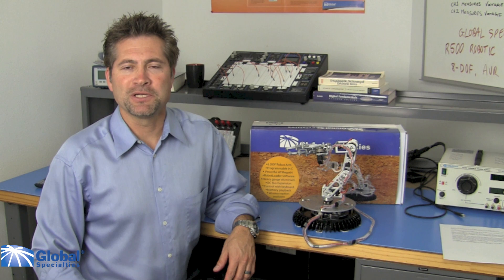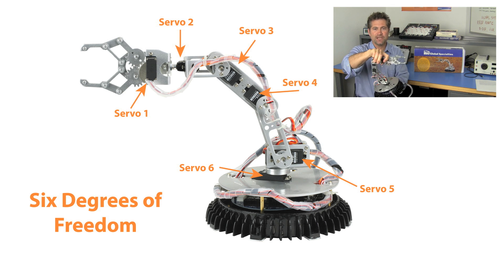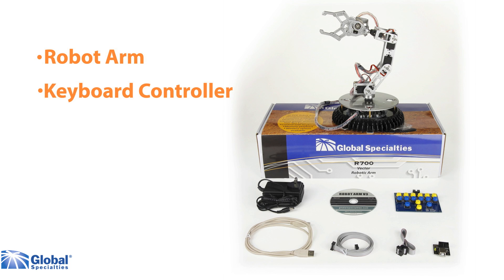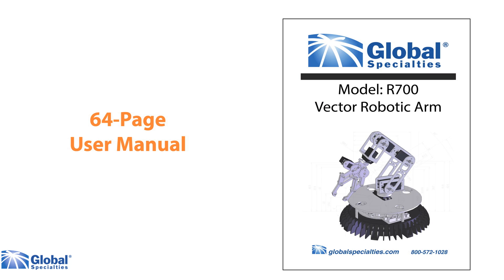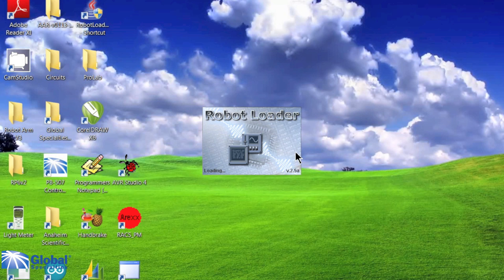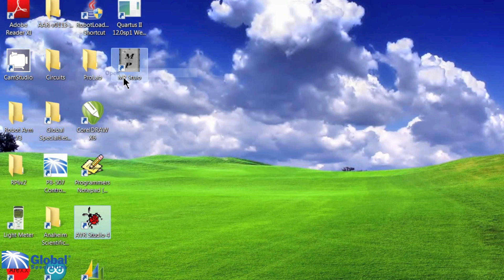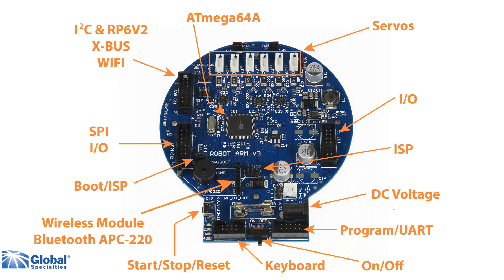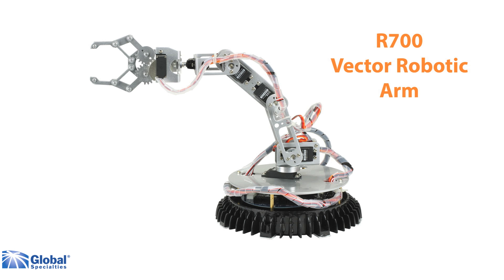Global Specialties R700 Vector Robotic Arm--Overview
The R700 is a C-programmable robotic arm with memory playback and aluminum construction. This robot comes with all the software you need to start controlling the arm right away or to custom write your own programs.